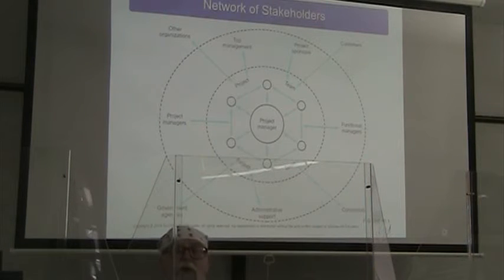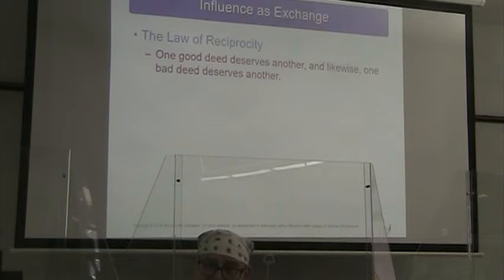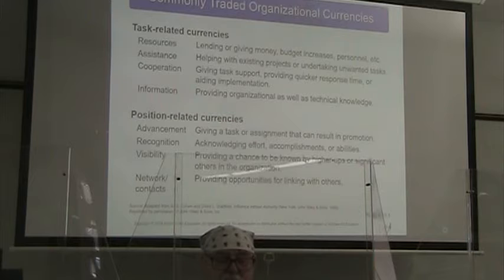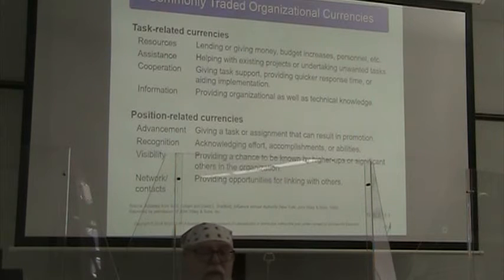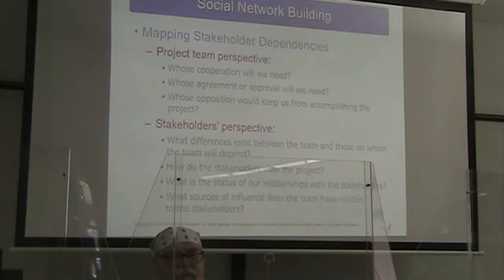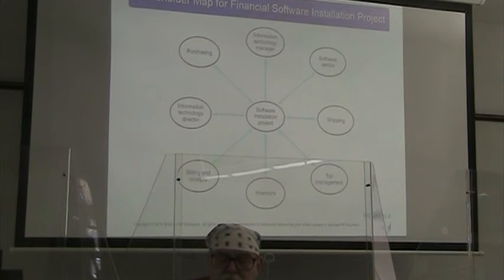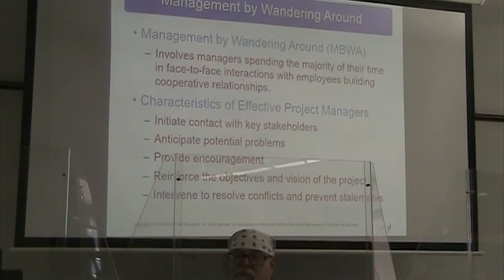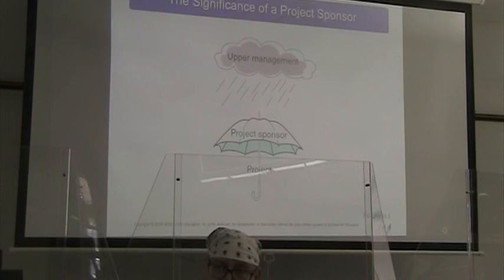PROJECT MGMT 10 13 2020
Beginning of Chapter 10 Being an Effective project Manager